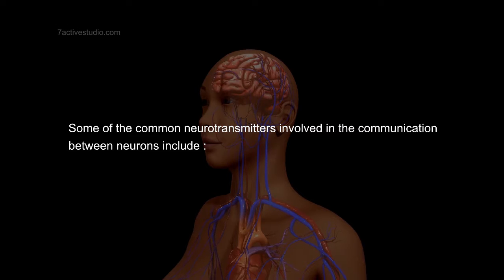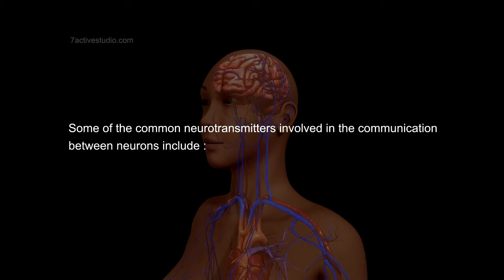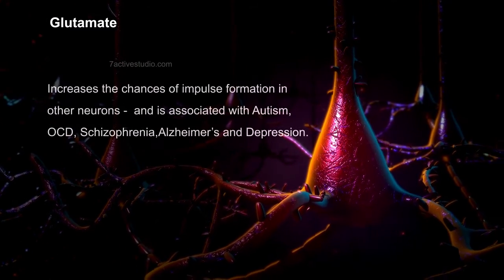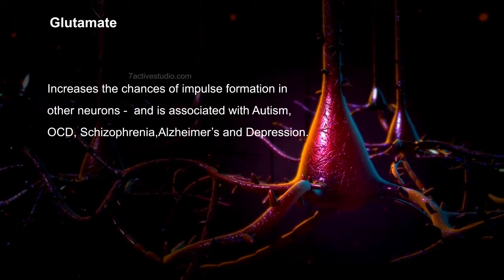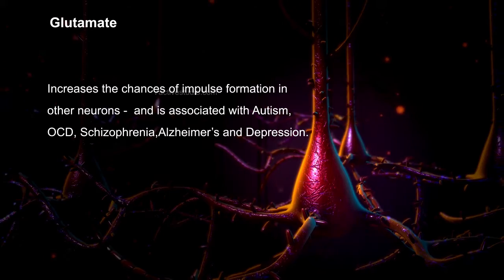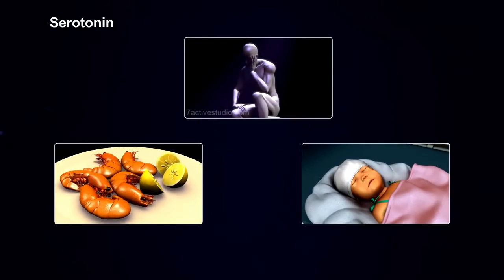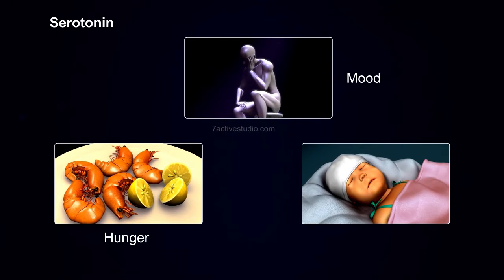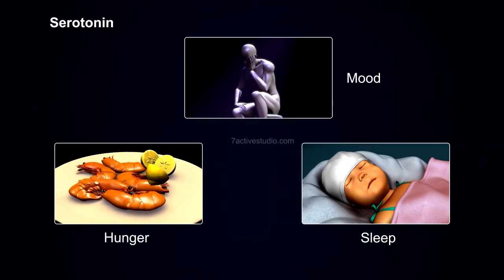NEUROTRANSMITTERS INVOLVED IN THE COMMUNICATION